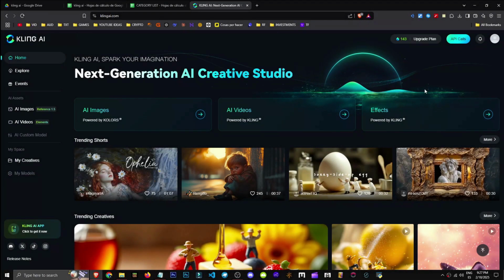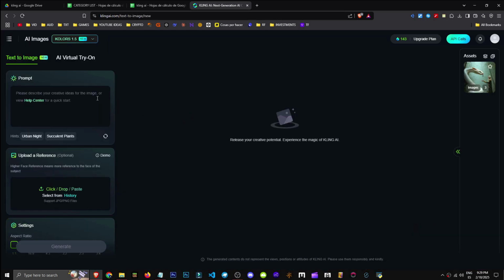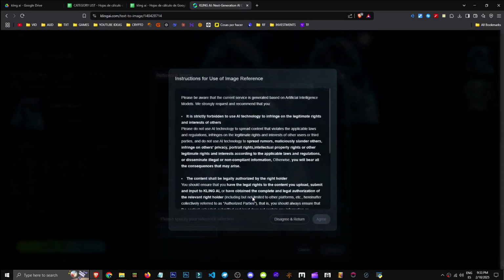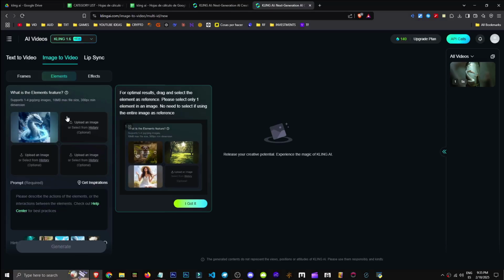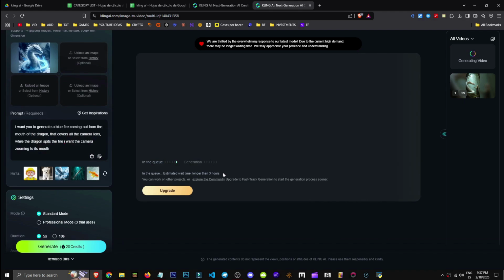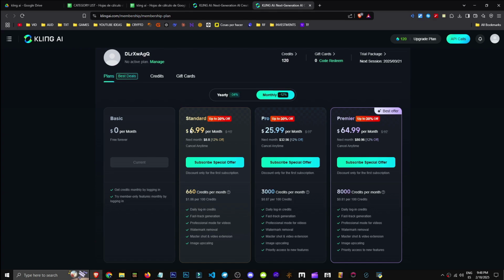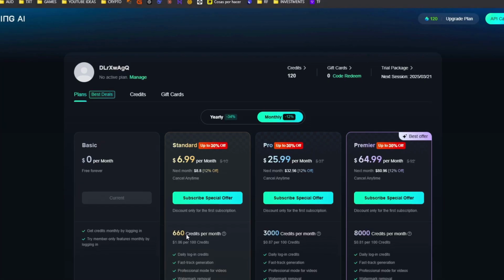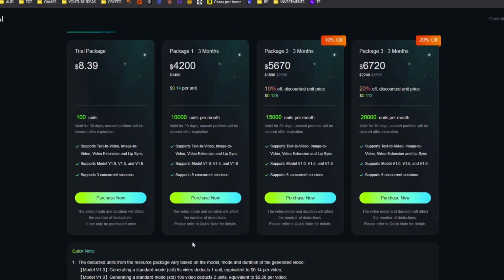HOW KLING AI WORKS - GENERATE PROFESSIONAL IMAGES and VIDEOS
Discover how KLING AI works and how you can generate professional images and videos with artificial intelligence. Learn its features, advantages, and how to make the most of it. 👍